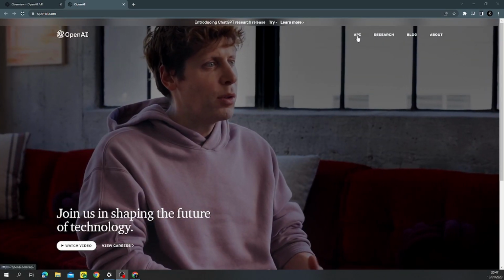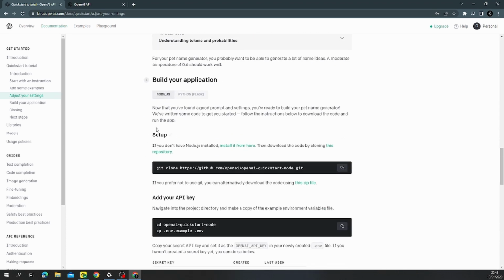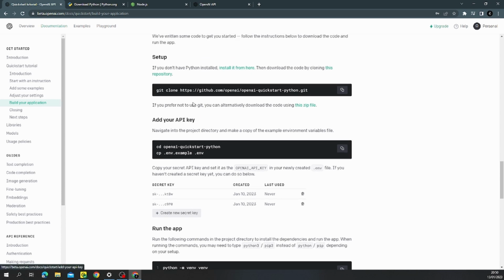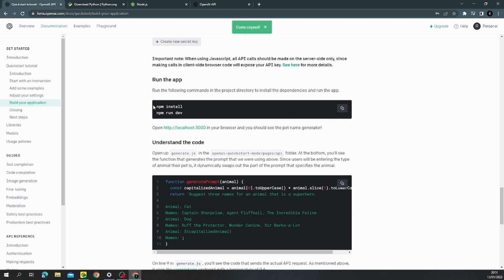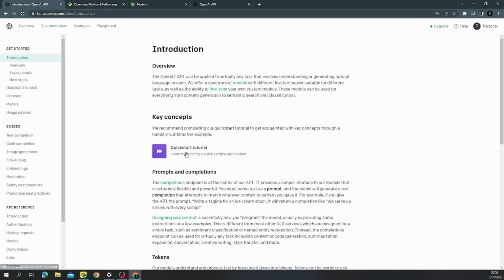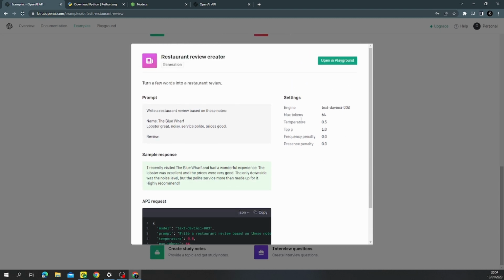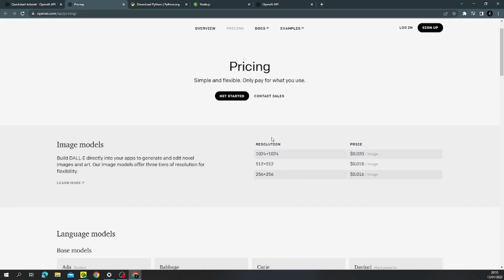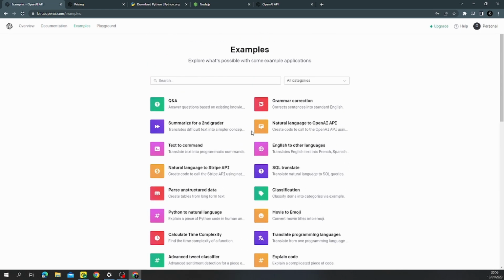Creating Amazing Apps with OpenAI A Step By Step Introduction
This video will provide an overview of the basics of app development, from setting up the environment to writing the code. Learn the fundamentals of Openai and start creating your own amazing applications today.